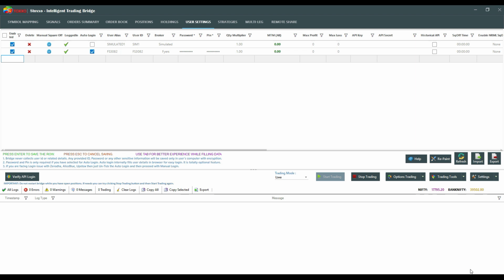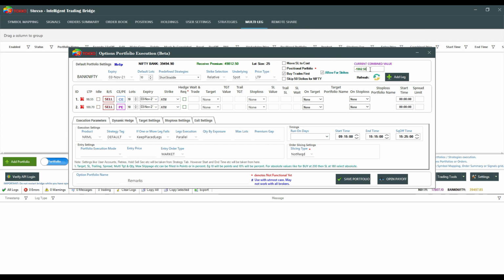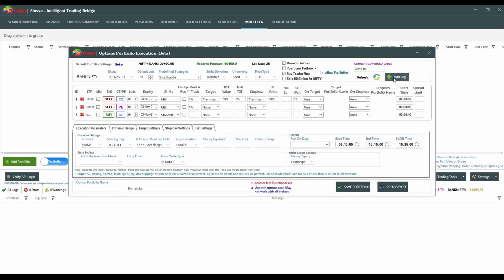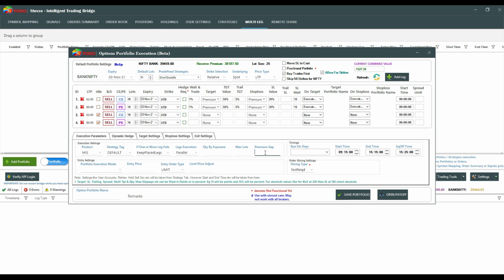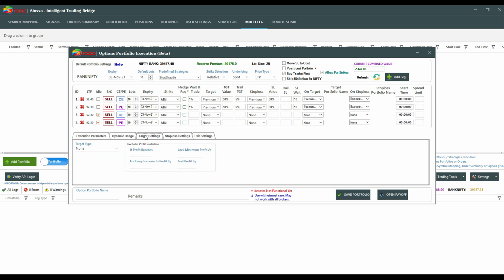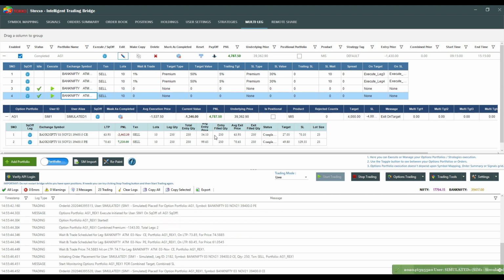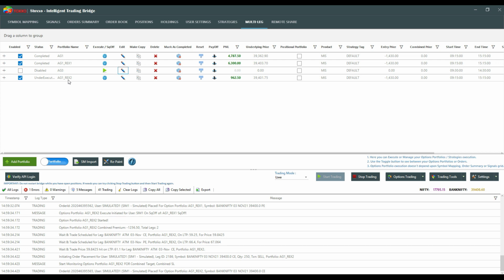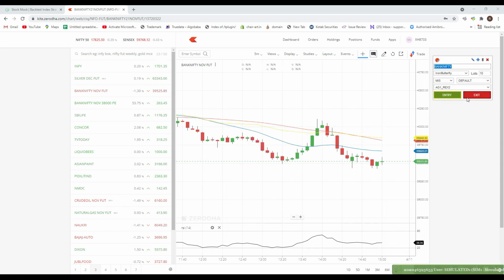Explore the No Coding Options Module In Detail With Algobaba Stoxxo (English)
STOXXO BRIDGE Provides All The Features For Algo Traders To Manual Traders The First In Class Trading Trading Bridge

to see Simulator In Action

That Just Doesn’t Support Algo Trading But Even Provides Manual Traders The Power Of Algo Trading

Very simple and easy to trade excel based Trading with Stoxxo.

Dont forget to try out Multi Leg Option Firing Module With Algobaba Stoxxo.

We do not take any responsibilities, Any Losses arising by usage of bridge cannot be claimed or made liable of, User Discretion Advised Trading
Use Your Strategy/ Bridge Wisely After Reading All Necessary Documentation of Trading And Brokers Trading
Every effort is made to provide accurate and complete information Trading However, we cannot guarantee that there will be no errors / bugs Trading We make no claims, promises or guarantees about the accuracy, completeness, or adequacy and expressly disclaim liability for errors / bugs Trading
The indicators, strategies, columns, articles and all other features are for educational purposes only and should not be construed as investment advice Trading You must assess the risk of any trade with your broker and make your own independent decisions regarding any securities mentioned herein Trading None of the information providers or their affiliates will advise you personally concerning the nature, potential, value or suitability of any particular security, portfolio of securities, transaction, investment strategy or other matter Trading Bridge is Just a Communications Exchange system Between Trading Systems and Brokers For Facilitation of Orders Trading
User Discretion Advised Trading